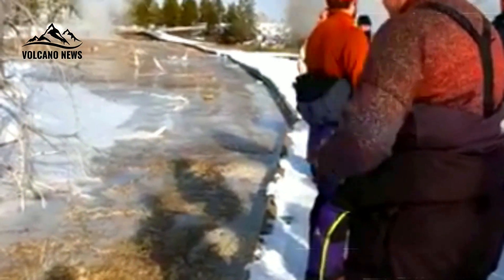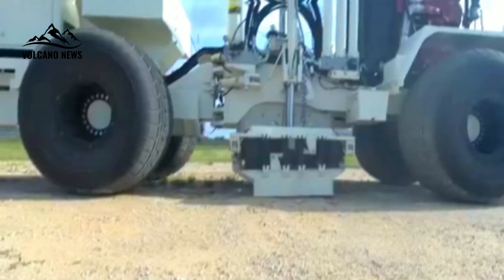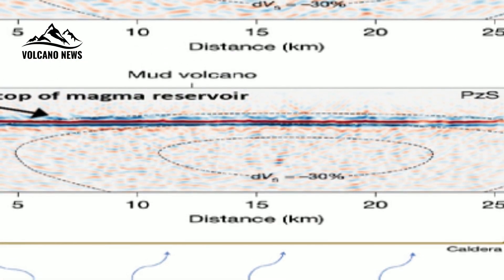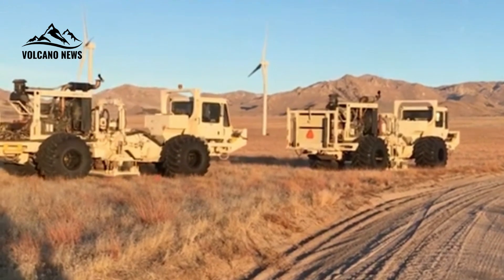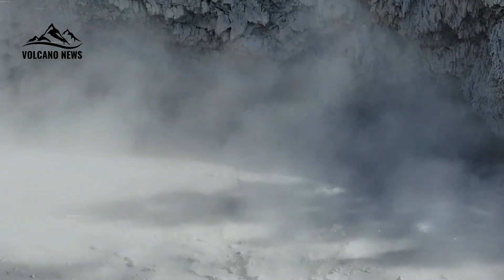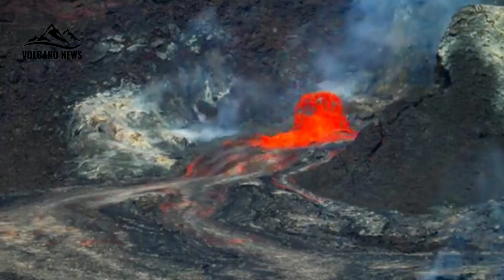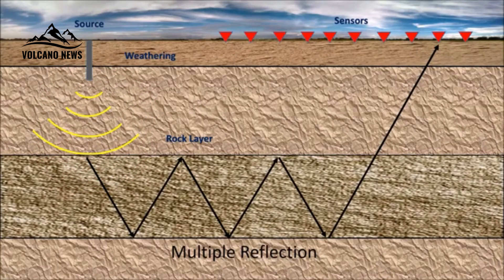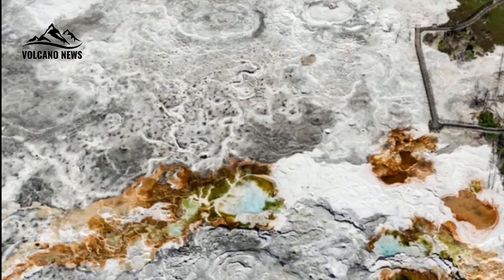Yellowstone Volcano ERUPTION Scientists Reveal Shocking Magma Cap Discovery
For the first time, scientists have intentionally shaken the earth of Yellowstone. New research uses artificial earthquakes generated by trucks with vibrating hydraulic plates to better understand the depth and characteristics of the top of the magma chamber beneath the Yellowstone caldera.